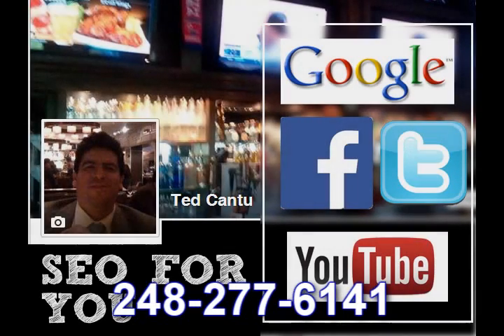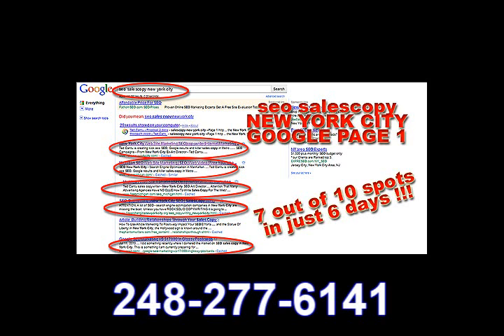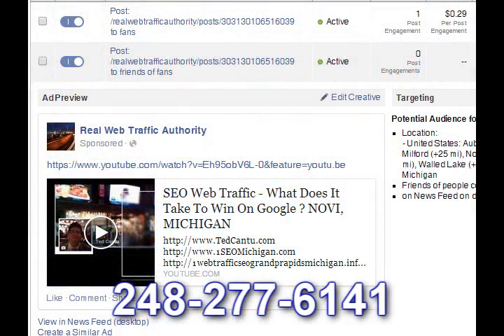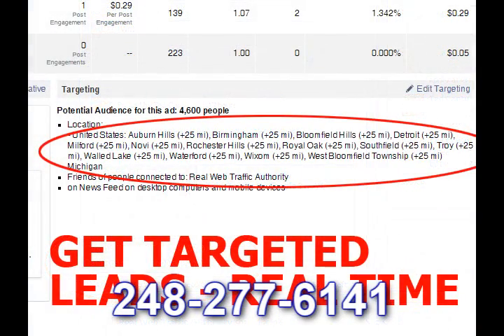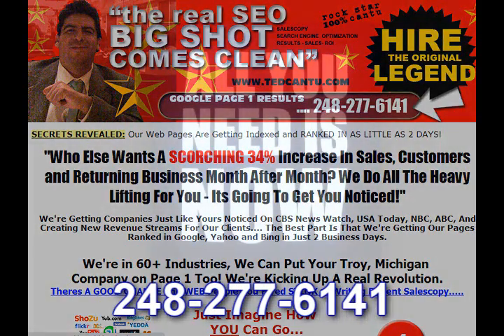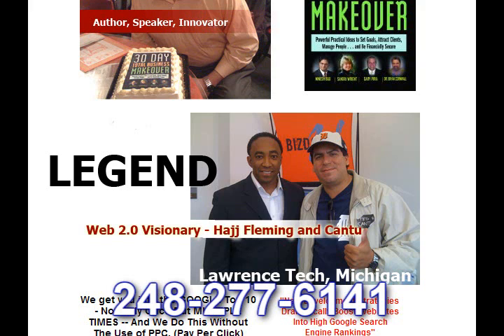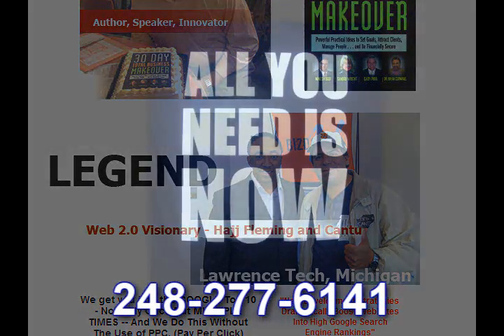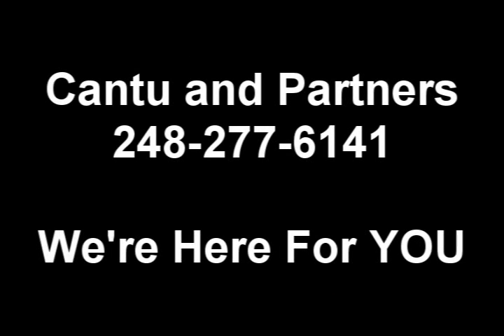Search Engine Optimization -- SEO -- Facebook Advertising -- NOVI, MICHIGAN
MASTER THESE 8 STEPS -- AND WATCH YOUR ONLINE PRESENCE EXPLODE !!

We have taken Michigan based companies into 10 new brick and mortar locations. We took our real estate based companies into $3.2 Million dollars of revenue in just 14 months !!

We can build you an online empire and make you visible in every corner on the web !

OR

Take your existing websites and place you in every CITY, CATEGORY, ITEM, PRODUCT and STATE you want to be found in.

WEB TRAFFIC
If you need solid web traffic that is highly targeted -- we can direct that traffic straight to your sites. This is web traffic that is coming in from highly searched websites like CNN, MTV, Playboy, Bloomberg, Macys, Home Depot, Wall Street Journal, New York Times and More.

Looking for local traffic? We can find your buyers in nearby towns that are looking for your kind of product or service and funnel them right to you. We will find you buyers in your niche category.

* Impression ads
* Social media ads
* Targeted ad buying

We have been doing this longer than anybody else.
I am an ex art director from the advertising world in Chicago and New York City. I have worked with big brands like Coca Cola, WWF, NBC, Unilever, Budweiser, MTV Networks and more. My staff has what it takes to me you.
THE NEXT BIG THING.